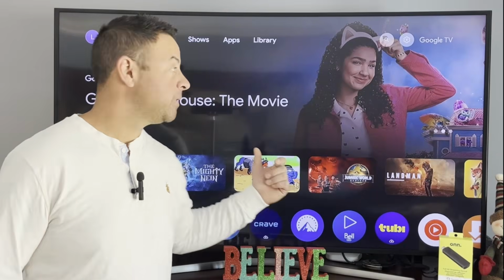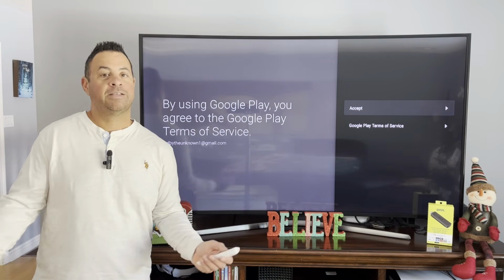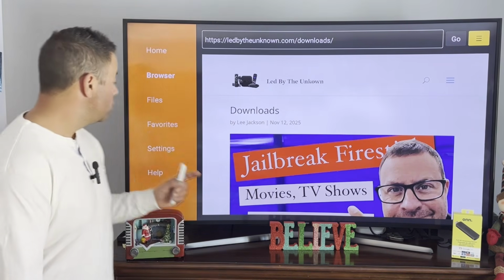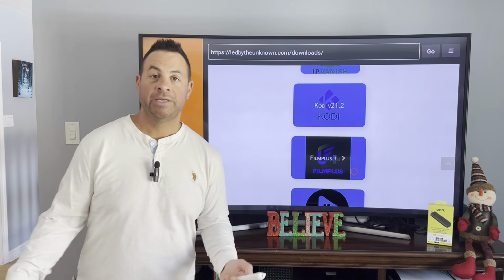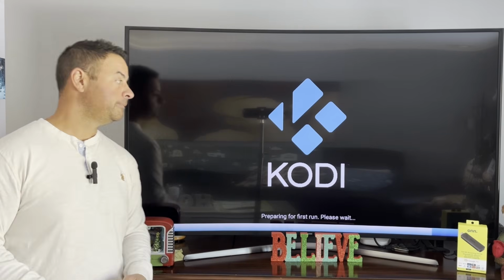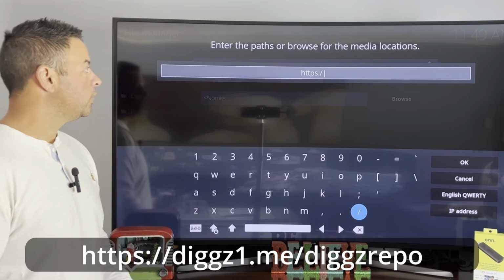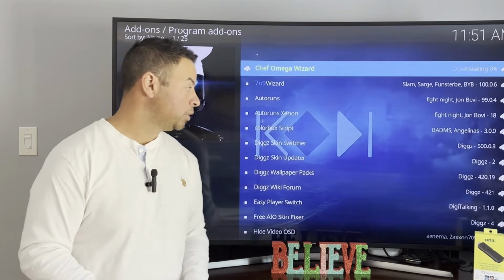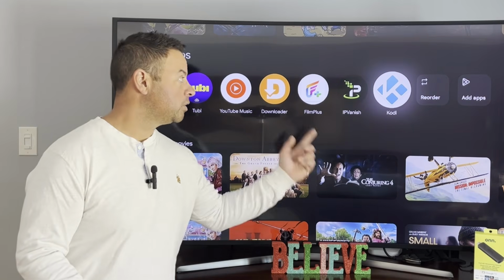One app Kodi for Movies TV Shows Live TV on the ONN 4k Streaming Device Jailbreak a